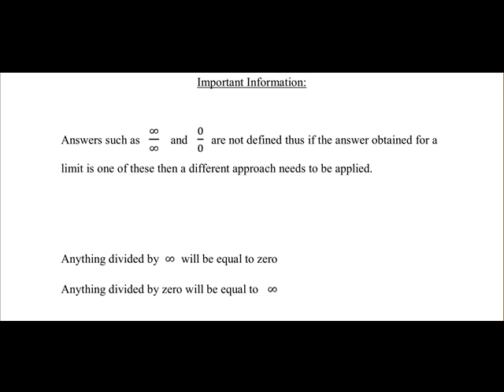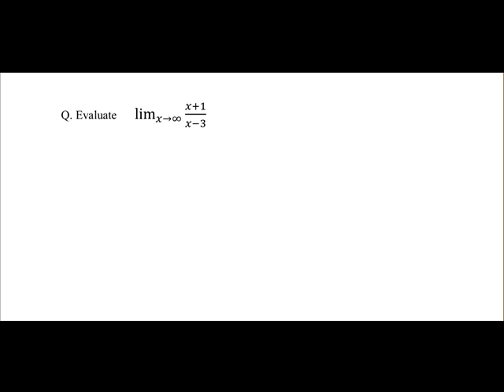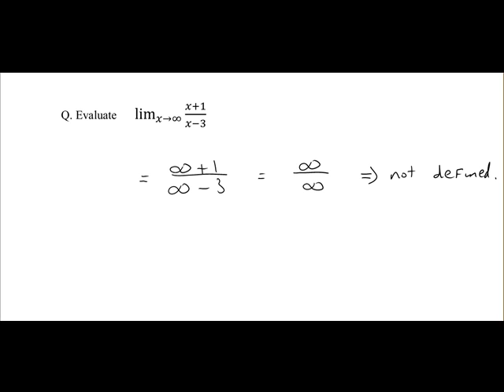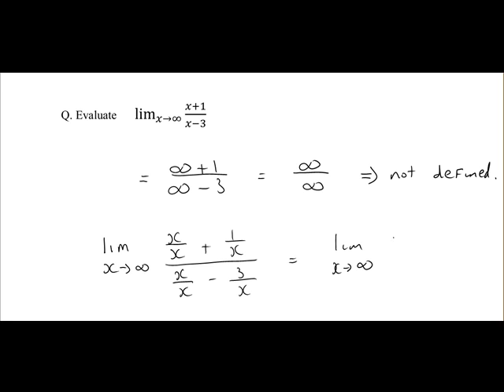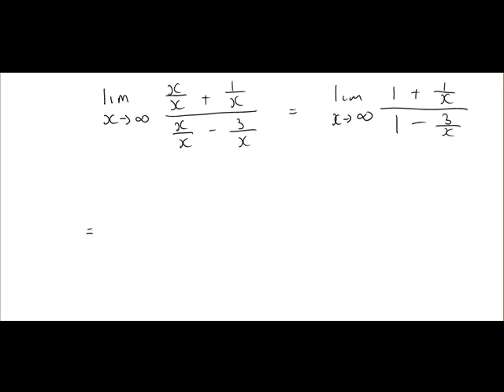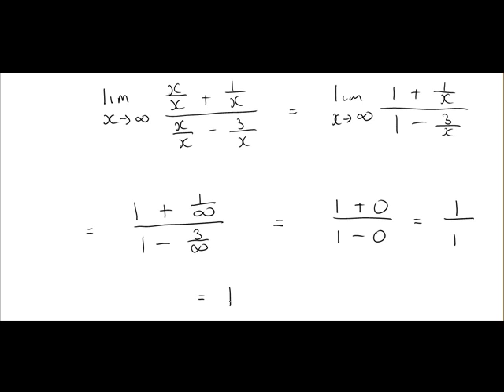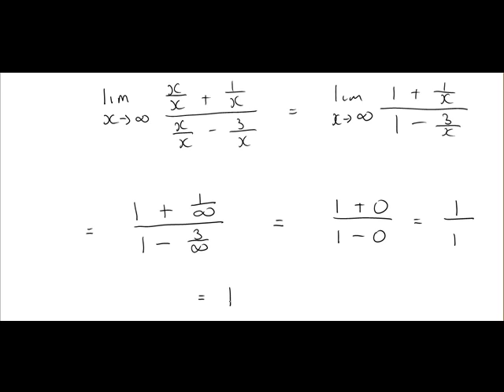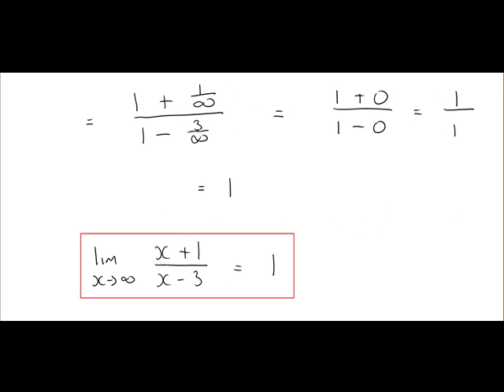Evaluating Limits as x approaches infinity Part 1 (MathsCasts)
Worked example for solving limits where x is approaching infinity.  Includes graph of the function, explanation of the steps involved and why these steps are taken.  Also explains that dividing by infinity gives an answer of zero and dividing by zero gives an answer of inifinity